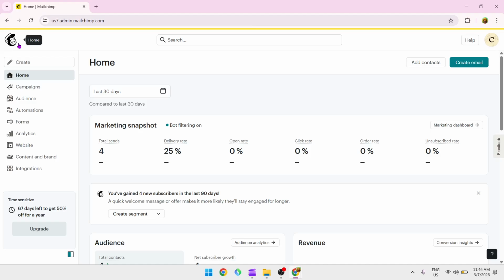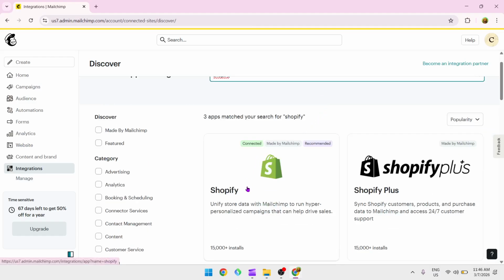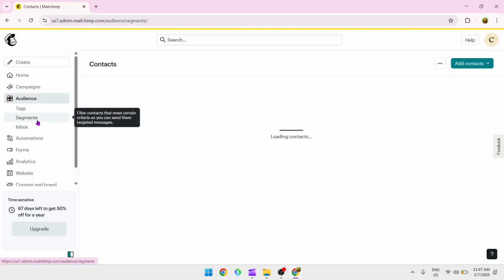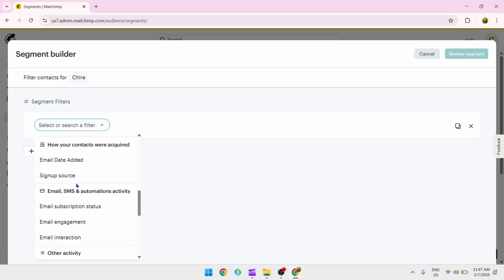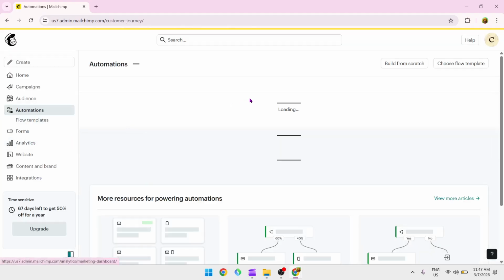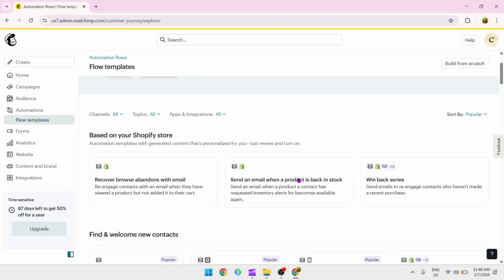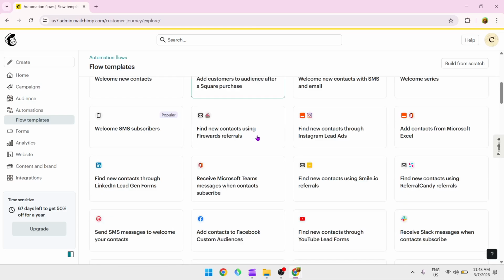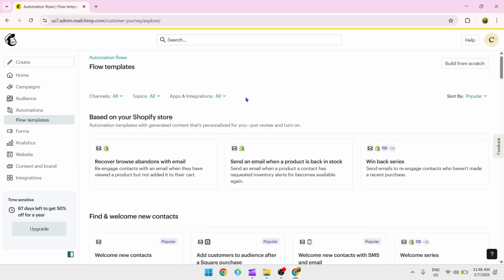How to Drive Repeat Sales with Shopify and Mailchimp in 2026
Want to turn one-time buyers into loyal customers? In this 2026 tutorial, you’ll learn how to drive repeat sales using Mailchimp and Shopify so you can increase customer retention and grow long-term revenue.

By combining e-commerce data with email automation, you can send personalized campaigns, abandoned cart reminders, and targeted offers that bring customers back to your store.

In this video, you’ll learn how to:
✅ Connect Shopify with Mailchimp
✅ Sync customer and purchase data automatically
✅ Create automated email flows for repeat purchases
✅ Send personalized product recommendations
✅ Track customer behavior and improve retention

This guide is perfect for e-commerce store owners, marketers, and beginners who want to increase sales and build customer loyalty in 2026.

By the end of this tutorial, you’ll know how to set up a powerful system that turns first-time buyers into repeat customers.